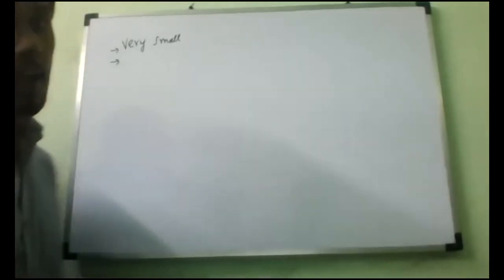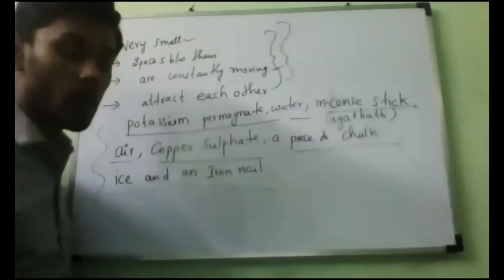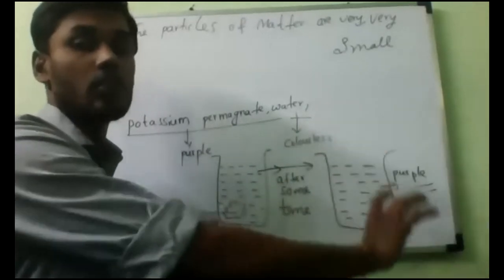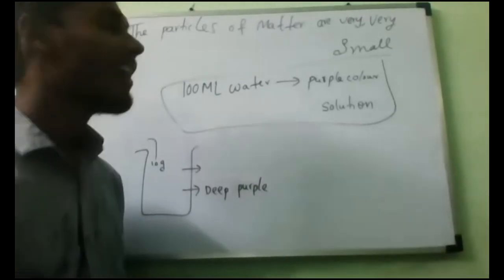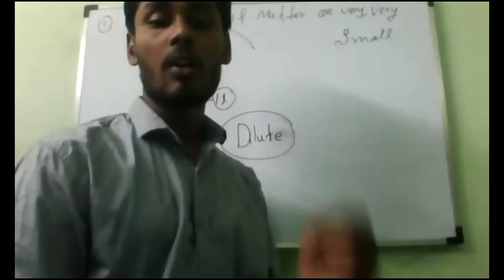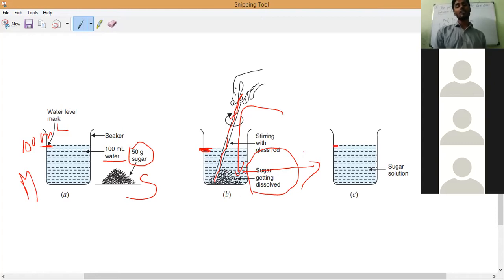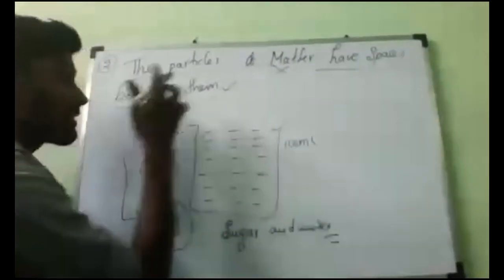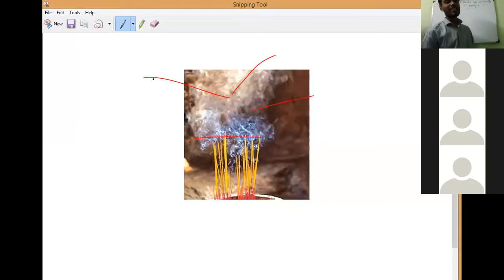Characteristics of Particles of Matter-experiments to very the characteristics of matter.